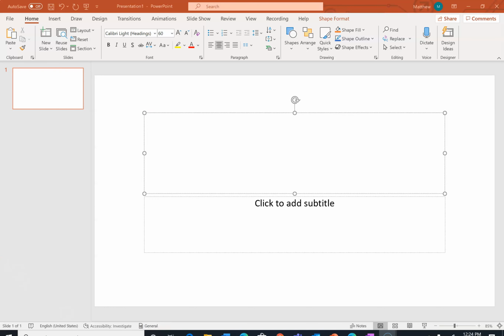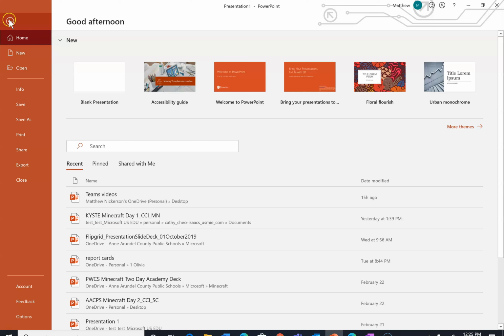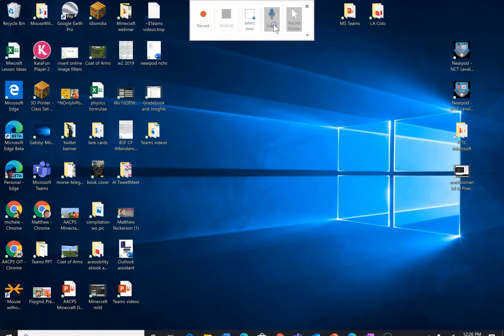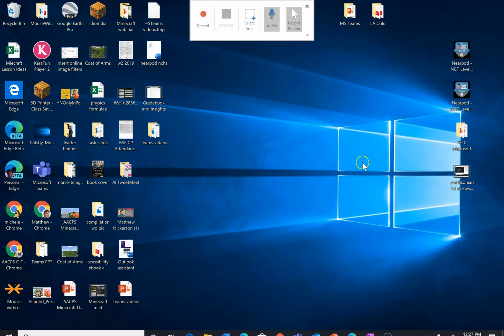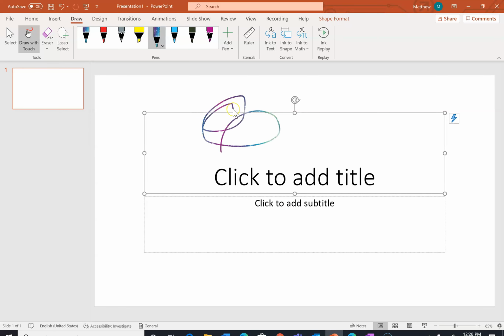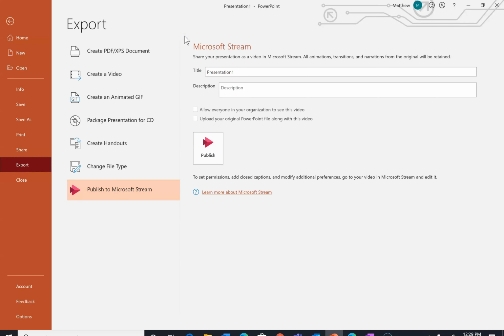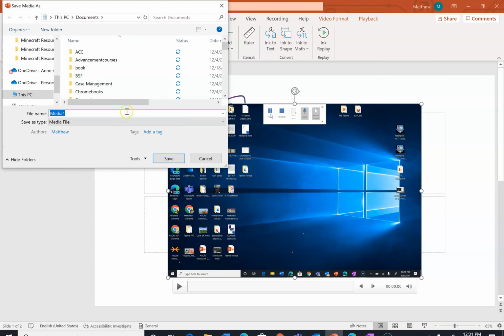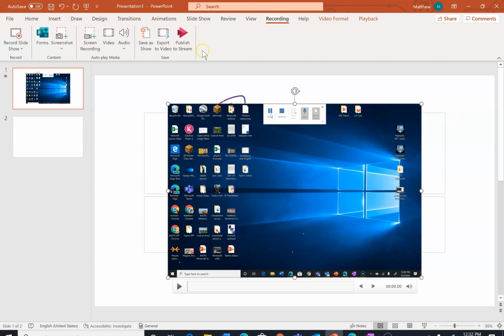Screen Recording in PowerPoint 2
Use the Screen Recorder in PowerPoint to record anything on your screen and narrate.